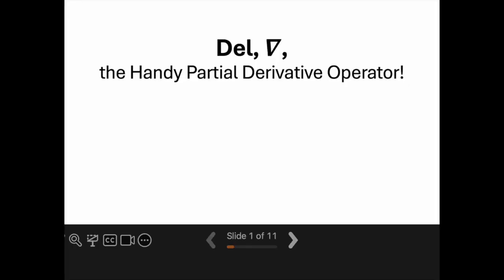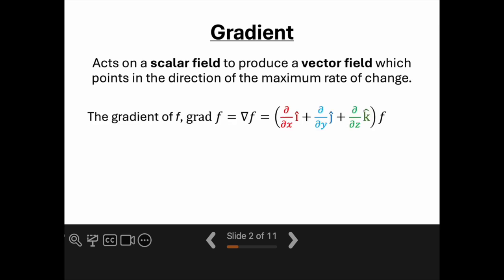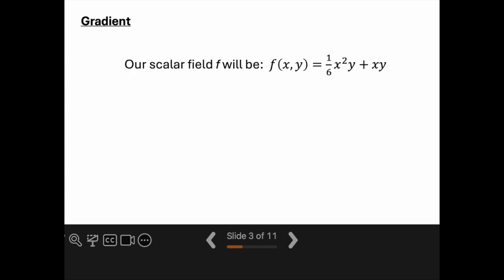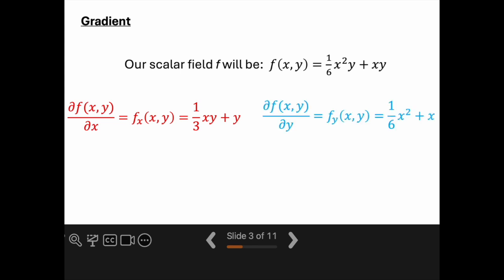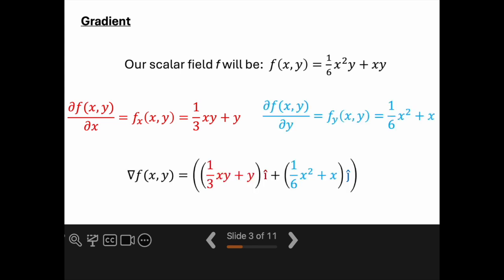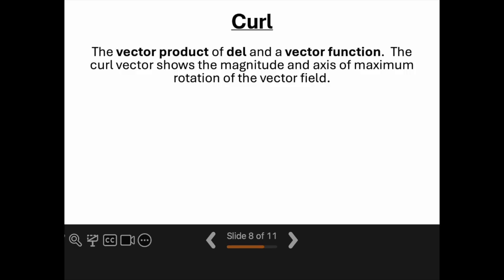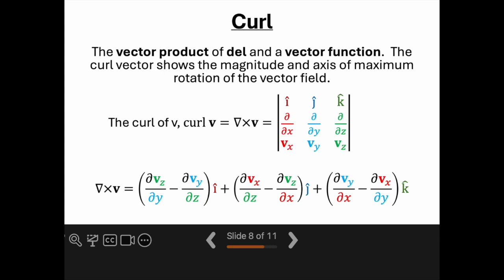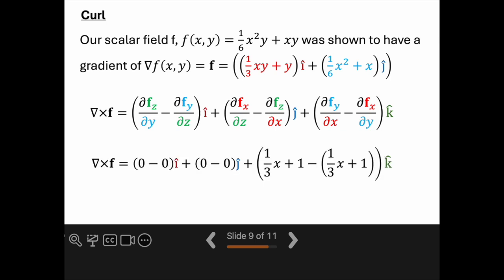What is Del?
A brief synopsis of Del the partial derivative operators.  Examples include gradient and curl.